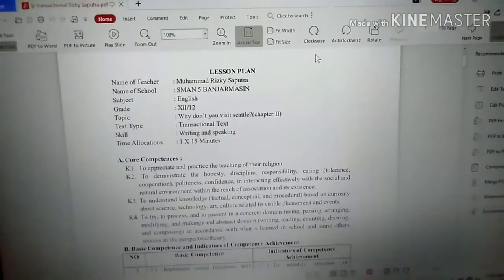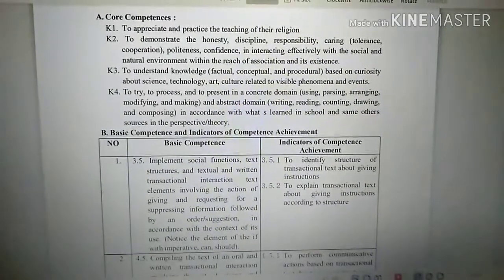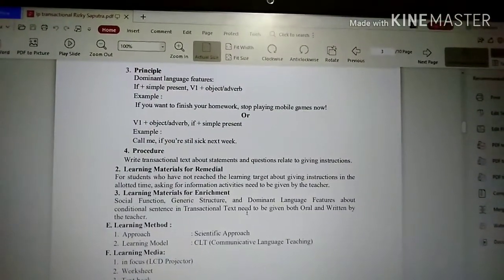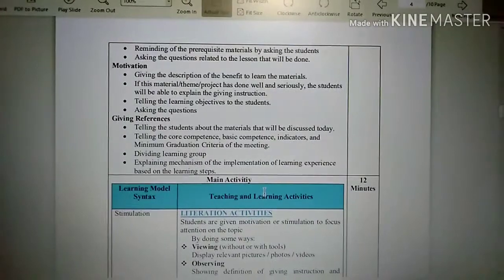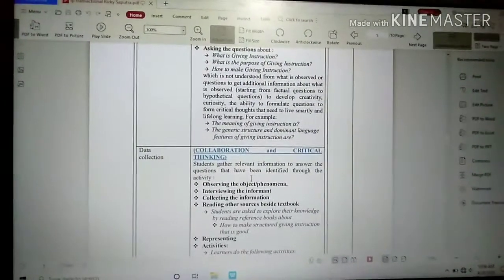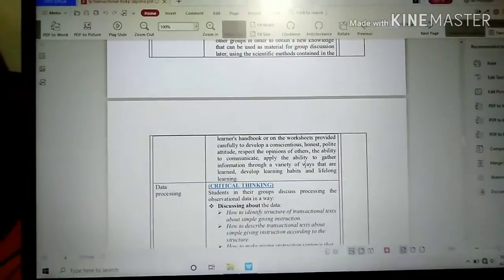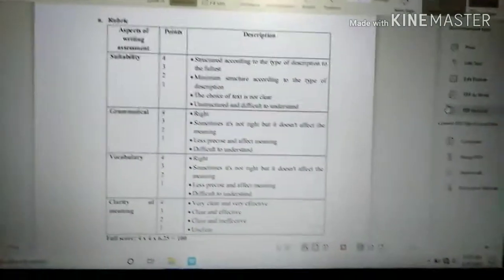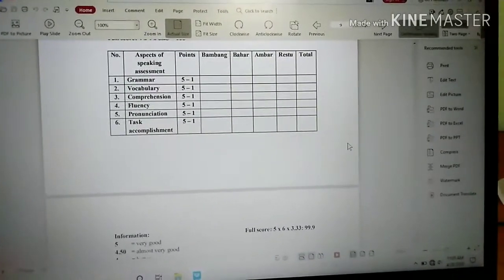Lesson Plan Transactional text